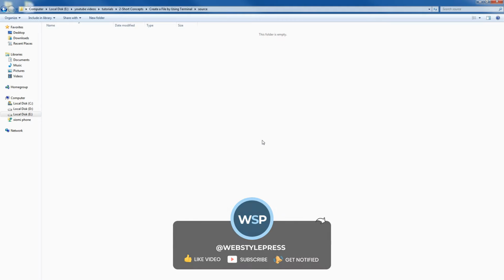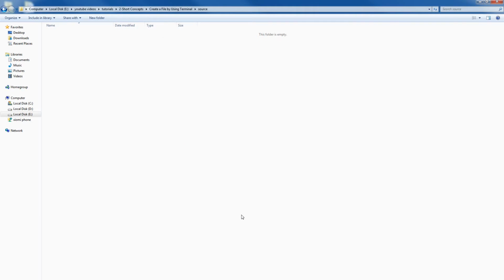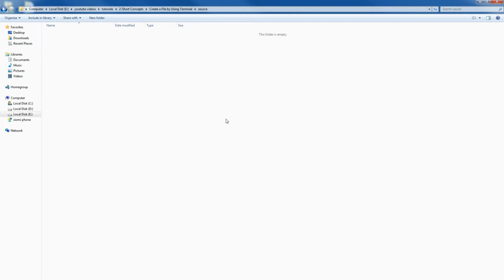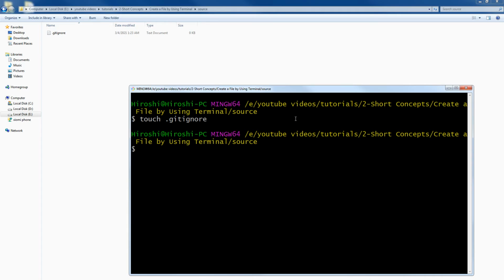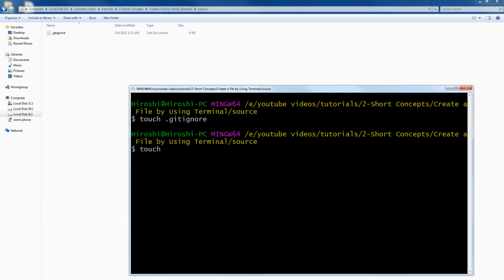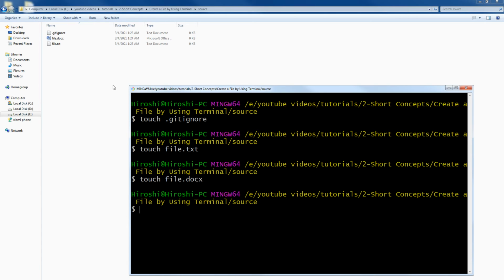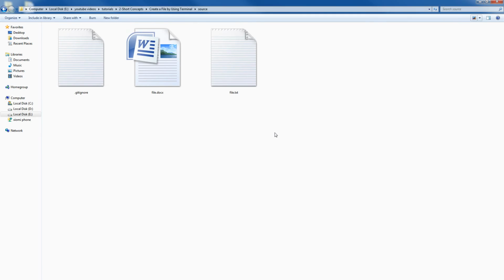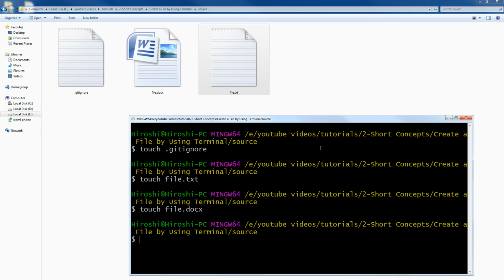Force Create a File by Using Terminal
Sometimes system does not allow to create a file. For example try creating .gitignore file or any file starting with dot. Try creating .htaccess file.
You will see this error: "You must type a filename!"
If system does not allow creating a file that is necessary and project's dependency, you can use your terminal or command line program to create it. I am using git bash or git for windows and you can use touch command to create such files.